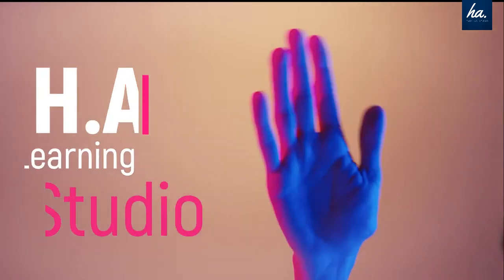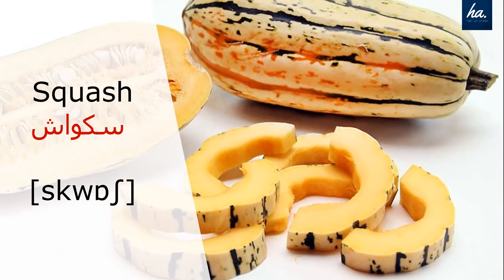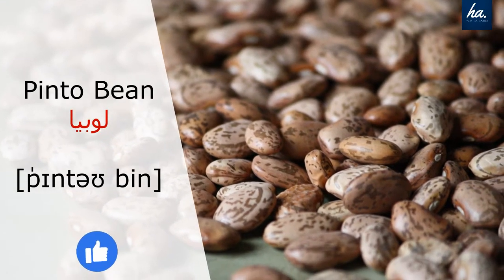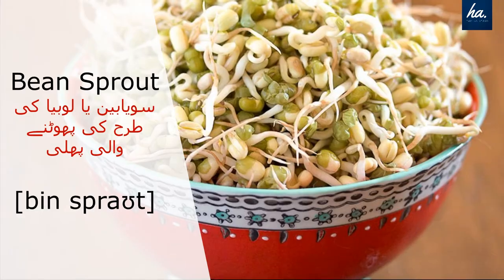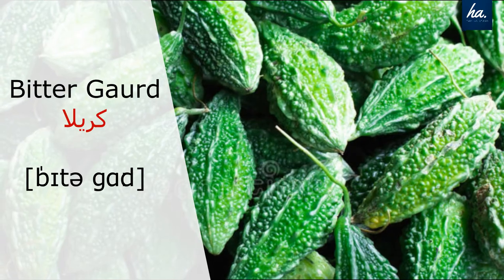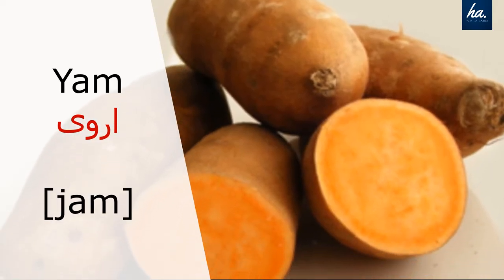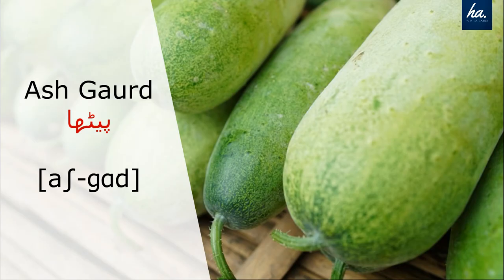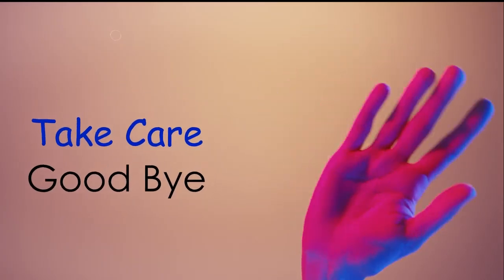Speak Like PRO Native Speaker ! And Pronounce these Vegetables Correctly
In this Video I've given a special Vocabulary and a Pronunciation Lesson about Vegetables Through which you will Improve your Vocabulary and Pronunciation. For Learning English it is really important to be a good English speaker and to sound like a Native Speaker its essential to learn the pronunciation of the words that you learn. Because even if you'll learn bunch of new vocabulary , it will not give you any benefit and will not make you sound like a native speaker until or unless you focus on your pronunciation of those words.

Among all of the other vocabulary words that we use the most important and common category of those words are vegetables that we use in our daily life. We use vegetables mostly in our common routine that's why sometimes we face problem to pronounce these words because we don't even realize how important pronunciation is to speak like a native speaker.

A better trick to improve your vocabulary and pronunciation faster is that you should keep listening  native speakers and mimic them because in this ay you will learn how the native speakers pronounce these words .I'll recommend you to repeat the names of vegetables while you're listening to Native Speakers.

While learning English you must be aware of the correct pronunciation of the words that you use in your conversation. Because when you'll be speaking and pronouncing words of vocabulary perfectly, You'll defiantly Speak just like native speaker. In the same way, these names of vegetables that are mentioned in this video have been pronounced perfectly so that you can repeat the names of these vegetables with me.

And one more thing, you've to remember these names of vegetables for the future , so that you can use these names of vegetables in your conversation while you're talking to someone in English language. So pronounce these vegetables and remember them as much as you can. Good luck!.

0:00 Intro
0:03 Pronunciation & Vocabulary Lesson part#2
0:08 Pronunciation of Different kind of Vegetables in English
0:12 Speak Like a Native Speaker
0:20 Pronunciation of Vegetables with Urdu meaning